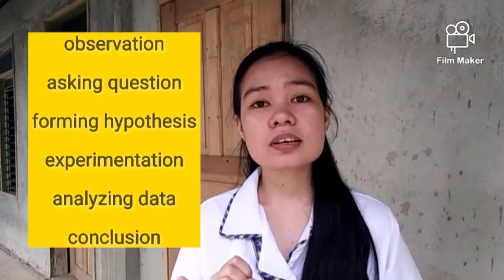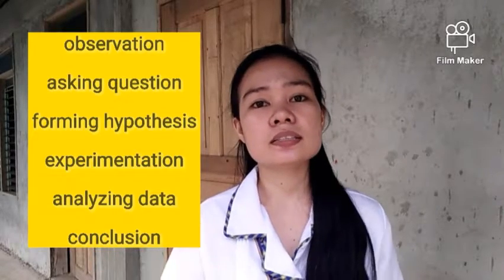Video Lesson |THE SCIENTIFIC METHOD| Fortunado, Jami G.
An individual project for the subject The Teaching of Science!

Produced by:
Fortunado, Jami G.

BSEd Science 2nd Year students from University of Eastern Philippines!